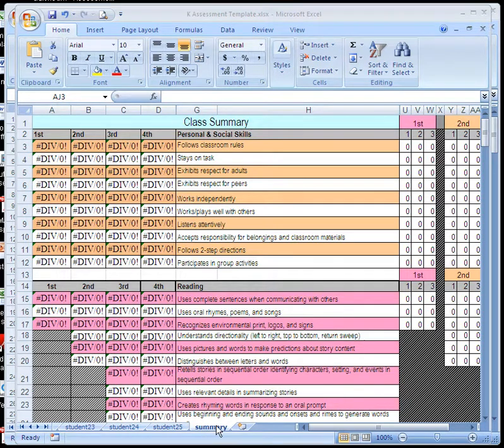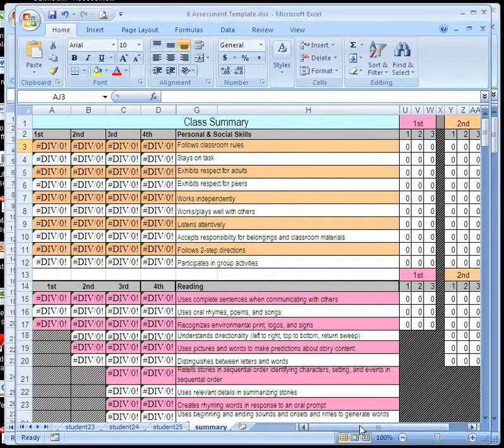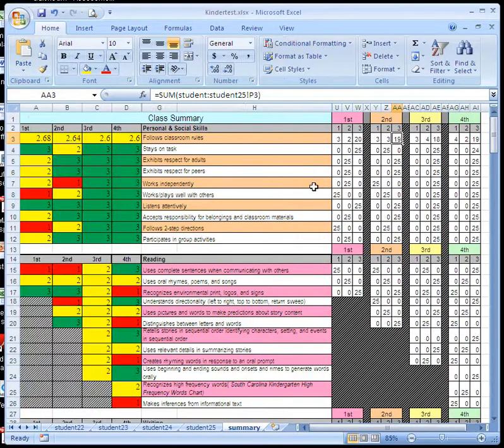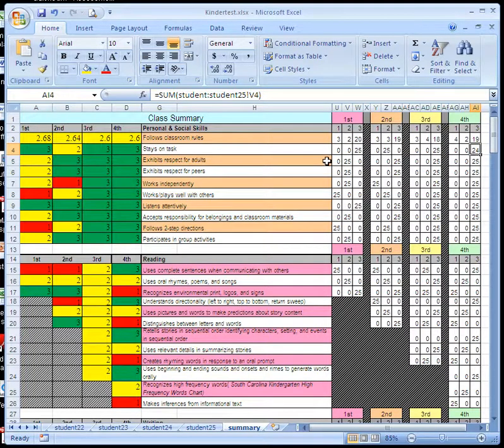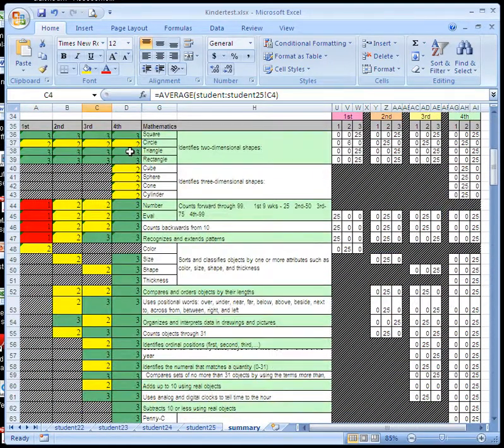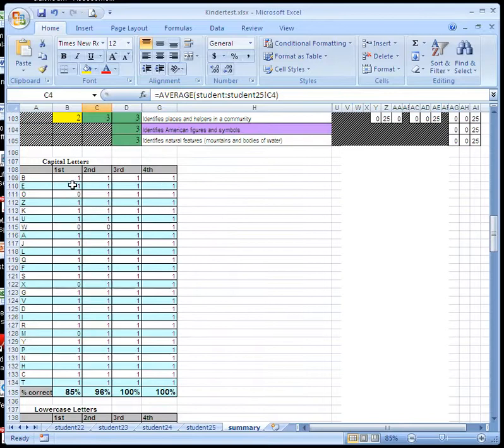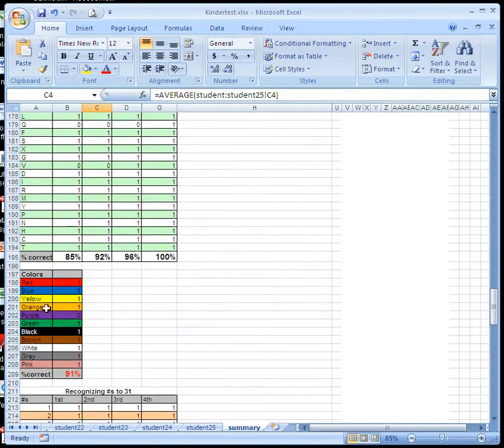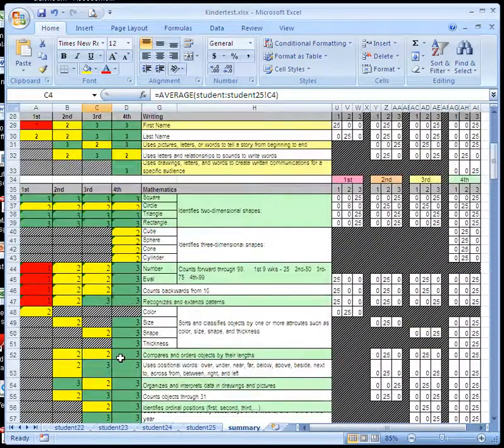Kindergarten Report Card Assessment Tool part2